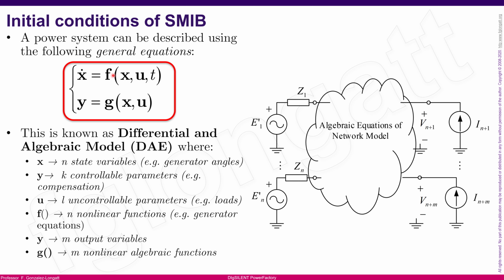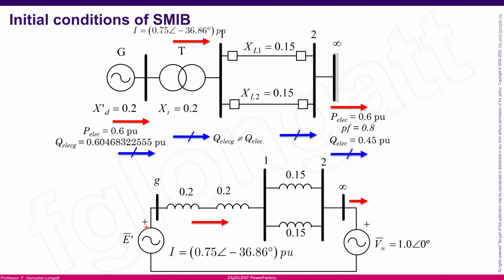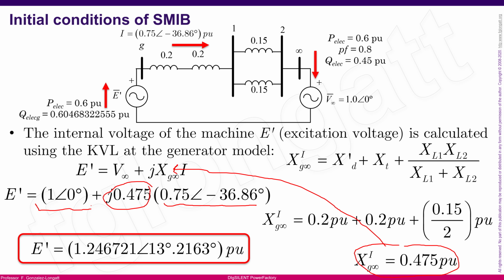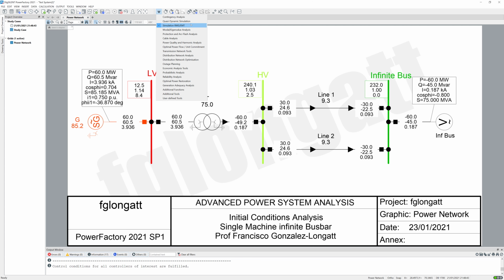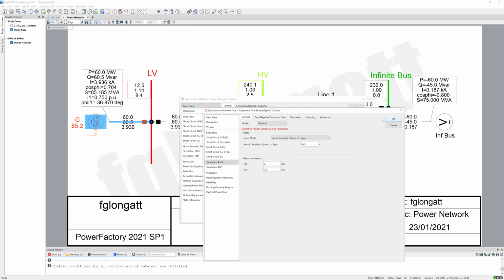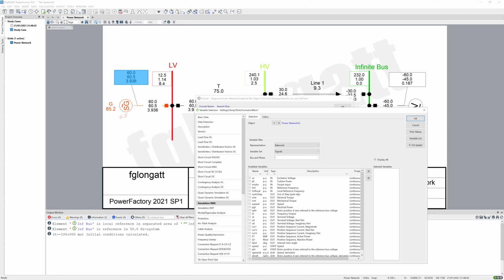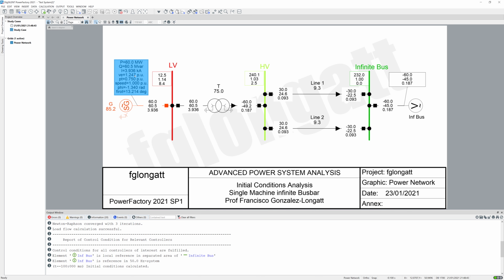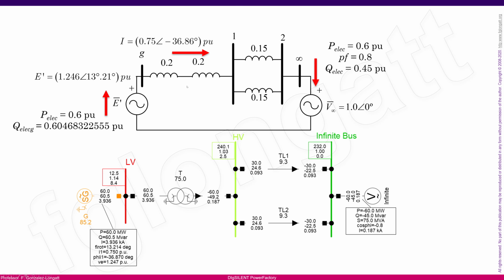Initial conditions of SMIB using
This video shows how to calculate the initial conditions of a time-domain simulation (RMS) using DIgSILENT PowerFactory.

SLIDES or PDF files are not available for this videos, I am afraid, Prof FGL

DIgSILENT PowerFactory files are publically available for download at my Github repository.